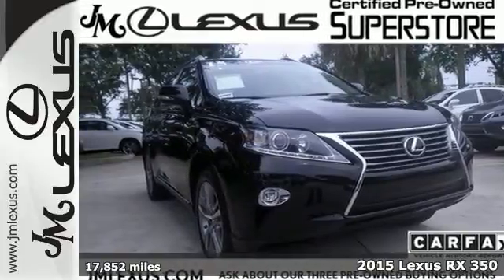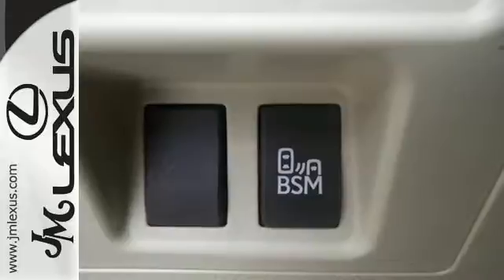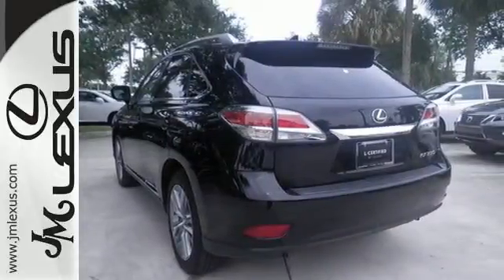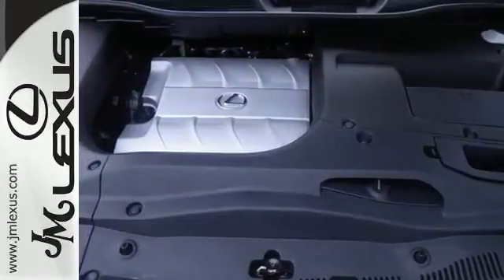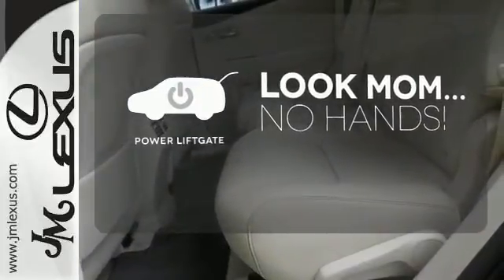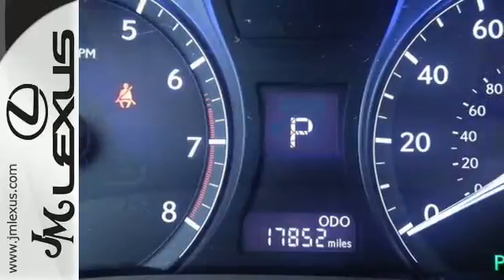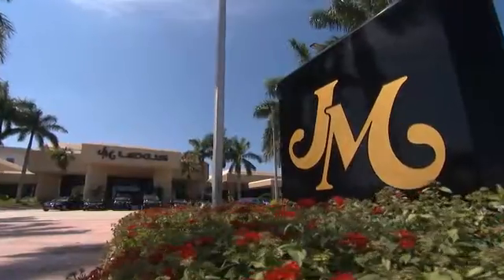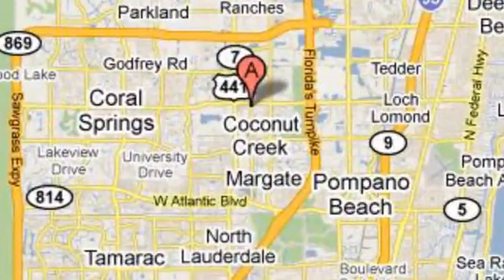Used 2015 Lexus RX 350 Margate FL Fort Lauderdale, FL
Year: 2015
Make: Lexus
Model: RX 350
Trim: Premium w/Navigation
Engine: 3.5L V6
Transmission: Automatic 6-Speed
Color: Obsidian
Interior: Parchment
Mileage: 17852
Stock #: RL2501
VIN: 2T2ZK1BA1FC182394
You are currently viewing a 2015 Lexus RX 350 at the JM Lexus PreOwned Superstore. Thank you for your interest. We look forward to working for you. Stock #: RL2501 Exterior: Obsidian Interior: Parchment Trim: Premium w/Navigation JM Lexus 5401 West Sample Rd Coconut Creek FL 33073

Address:
5350 W Sample Rd